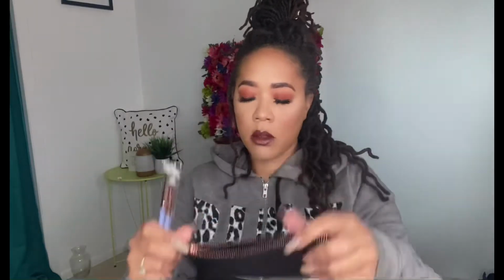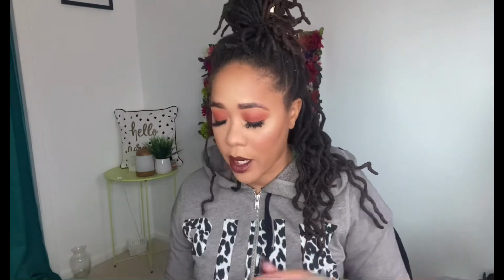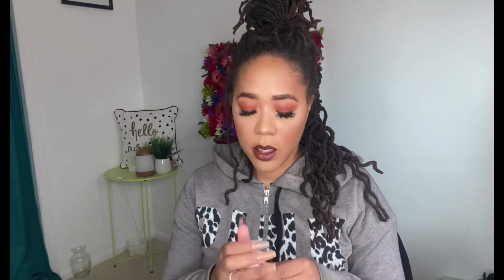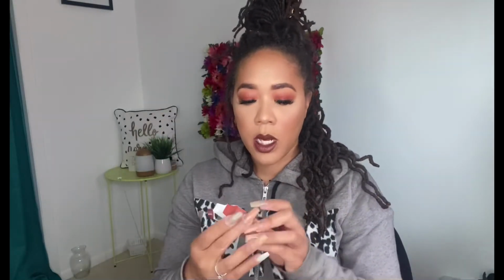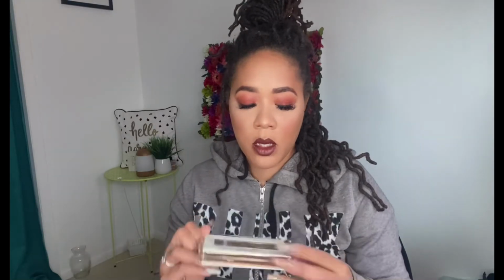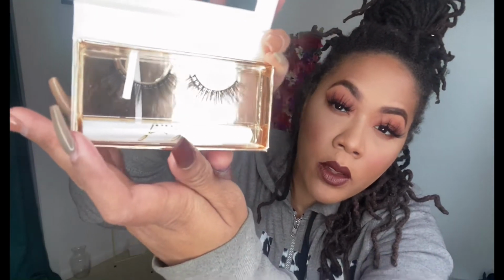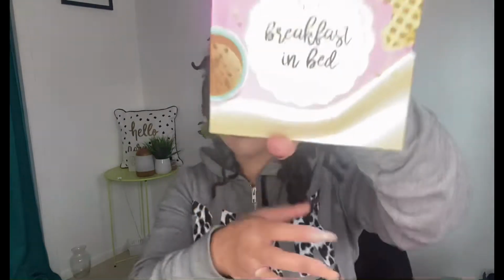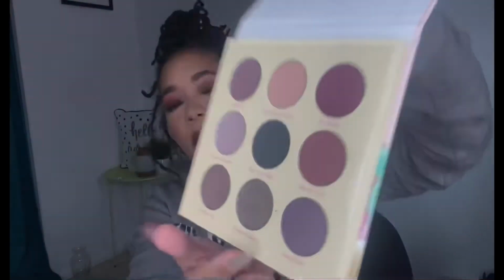October 2020 Boxycharm Unboxing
Hey fli babes back again with another boxy charm unboxing. Got some goodies this month. Come share this unboxing with me and let me know what you think I’m the comments below. Let me know also what type
of videos you would like to see on my channel. Do
You like these unboxings or no.
Use my link to sign up for your own boxycharm subscription